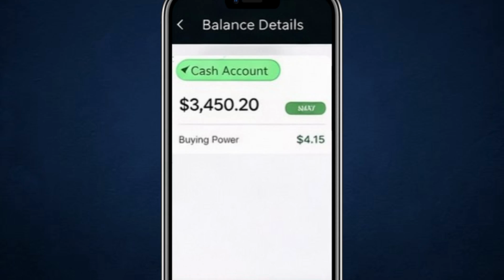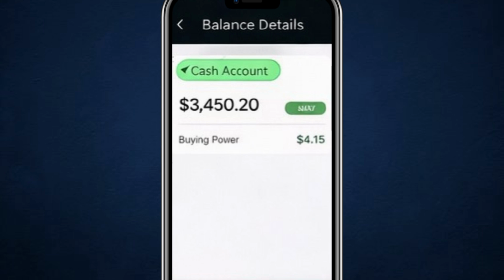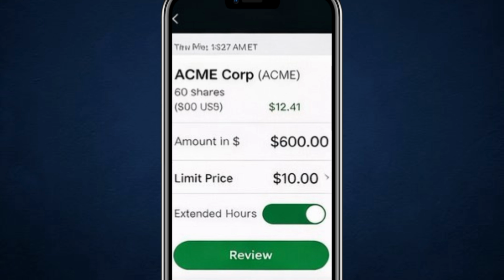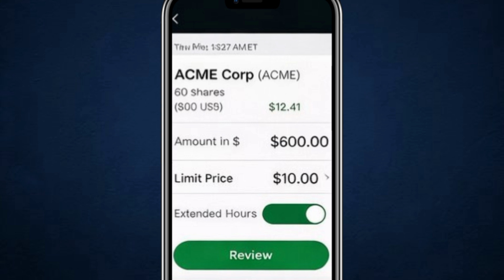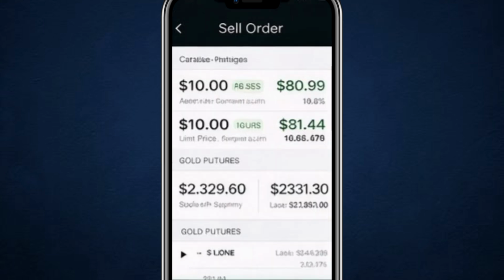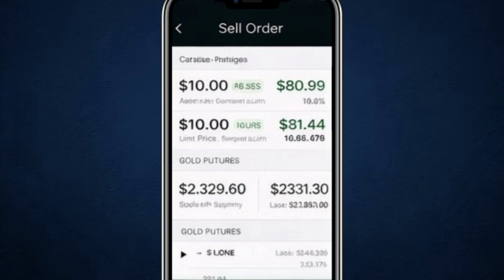How to Avoid PDT Rule on Robinhood 2026 (Quick & Easy)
If you want to day trade on Robinhood but don’t want the Pattern Day Trader (PDT) rule to limit your account, this video is for you.
In this tutorial, we break down how the PDT rule works, why accounts under 25k get restricted, and the exact steps you can take to stay under the day-trade limit.
You’ll learn alternatives many traders use, including switching to a cash account, spacing out trades, and tracking your day-trade count inside the Robinhood app.